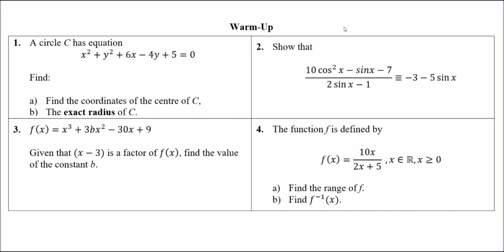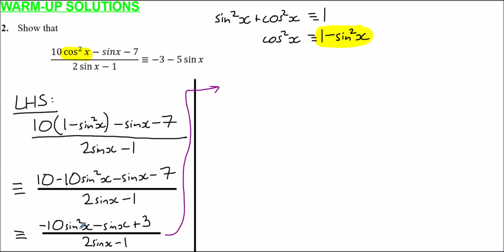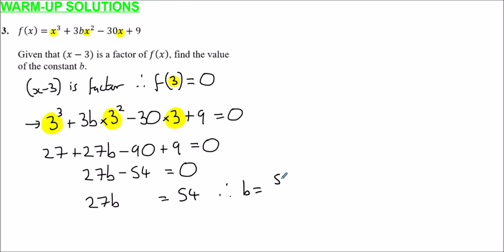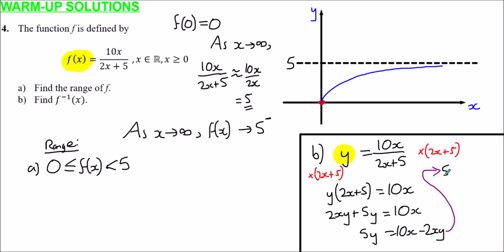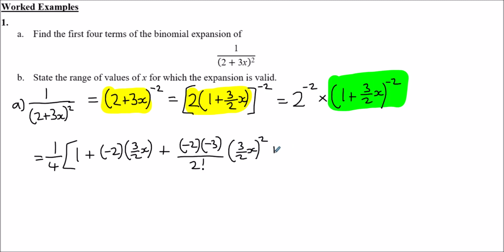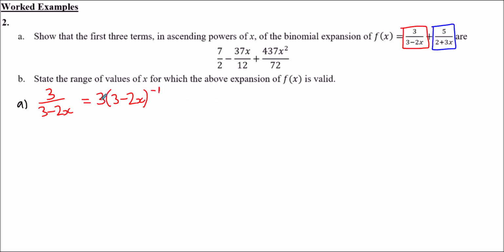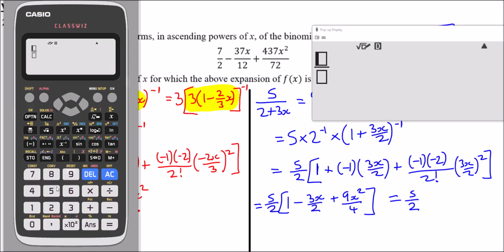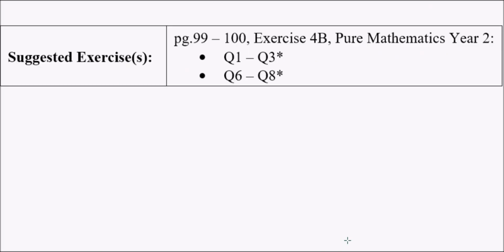Year 13/A2 Pure Chapter 4.2 (Binomial Expansion)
Here, we extend the learning from the previous video to consider how the expansion for (a + b𝑥)ⁿ can be performed from our knowledge of how to find the expansion of (1 + 𝑥)ⁿ .

This lesson is meant as preparation for Exercise 4B, page 99 of the Pearson Edexcel Pure Mathematics Year 2/A2 Textbook.

Introduction:                                        00:00
Solution to Warm-Up Q1:                     1:03
Solution to Warm-Up Q2:                     3:46
Solution to Warm-Up Q3:                   10:20
Solution to Warm-Up Q4:                   13:04

THE BINOMIAL EXPANSION FOR (a + b𝑥)ⁿ
Introduction:                                        19:52

Worked Example 1:                            21:31
Worked Example 2:                            29:19

Suggested Exercises:                        42:39